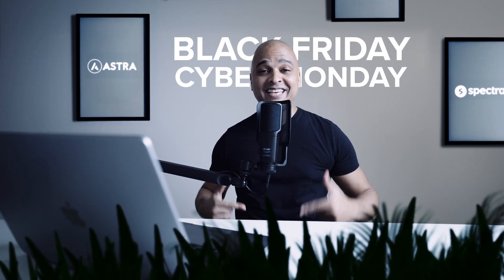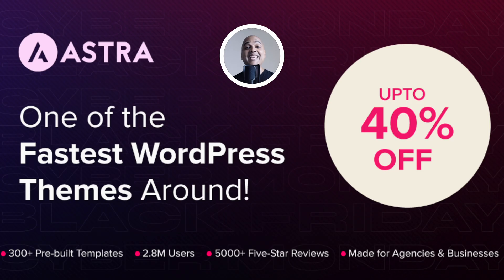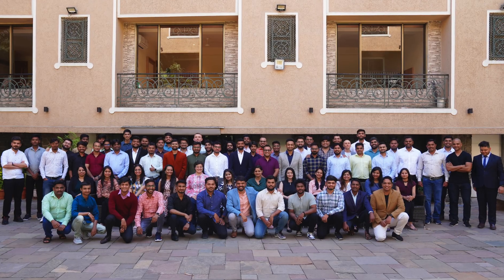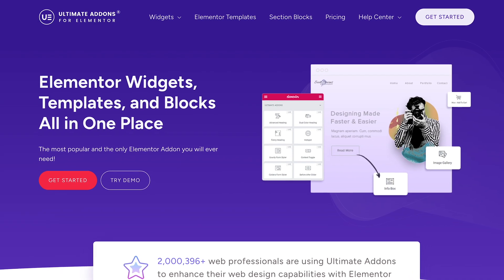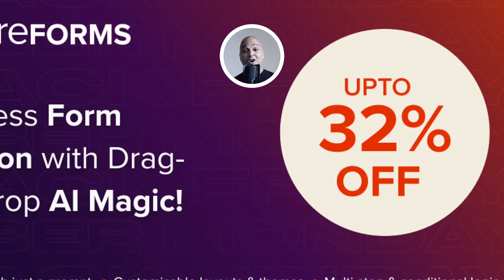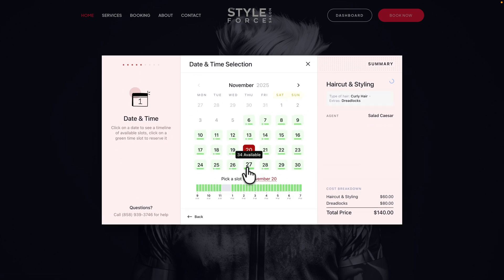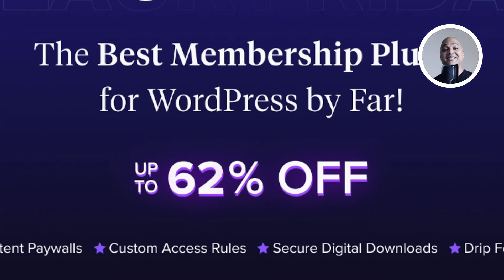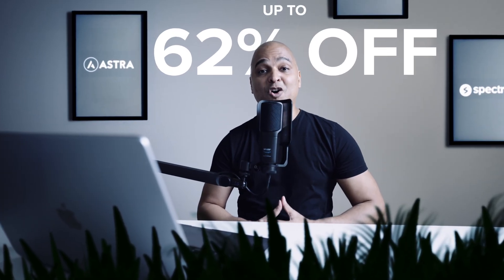Best WordPress Black Friday Deals of 2025 (Up to 62% OFF)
These are the best WordPress deals this BFCM!

🔥 Save up to 40%, 50%, 55%, and even 62% across the entire ecosystem of WordPress products!

All auto-applied discounts, no coupon needed

Whether you're a freelancer, agency owner, eCommerce brand, marketer, or course creator, this is your once-a-year chance to stack your web design toolkit with the best WordPress products at unbeatable prices.

👇 ALL OFFERS BELOW

🚀 Astra & Business Toolkit
Astra Business Toolkit — Complete Web Design Toolkit
Astra Pro + Spectra Pro + UAE + AI Builder + VIP Support + OttoKit + SureFeedback.

🎨 Spectra & Page Builder Addons

Spectra Pro — Ultimate extension with advanced blocks for Block Editor

Ultimate Addons for Elementor (UAE) - Most-popular Elementor addon with 50+ widgets & 300+ templates.

🌐 Sister Products (Massive Deals!)

⚡ ZipWP — Build. Host. Launch with AI.

📝 SureForms — Modern AI-Powered Form Builder.
Discount: Up to 40% off

📅 LatePoint — Fast & Lightweight Appointment Booking inside WordPress.
Discount: Up to 55% off

🔥 CartFlows — #1 Funnel Builder for WooCommerce with order bumps, one-click upsells, A/B testing, modern checkout.

💬 Cart Abandonment Recovery Pro - Automated email recovery & detailed cart insights.

🛍️ Modern Cart — Upgrade Your WooCommerce Cart with Slide-in cart, free shipping meter, product suggestions.

🎥 Presto Player — Best Video Player for WordPress with sticky players, chapters, lead capture, private video hosting.

🤖 OttoKit — AI Automations for Life with no-code automation + AI Agents + 1,200 app integrations.
Lifetime Deal – 57% OFF (One-time, never repeated!)

🛒 SureCart — All-in-One eCommerce Platform to sell products, memberships, subscriptions & more.

🔐 SureMembers — Best Membership Plugin with access control, paywalls, dripped content, secure downloads.

🎁 These deals won’t return until next year — don’t miss out!